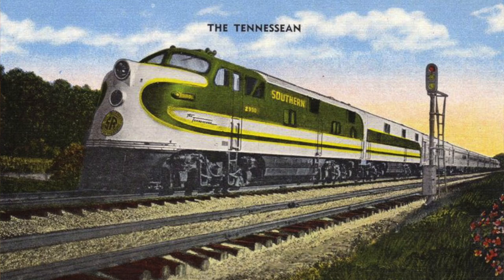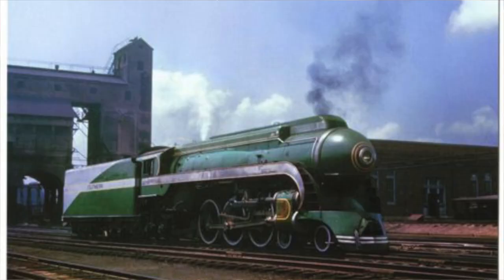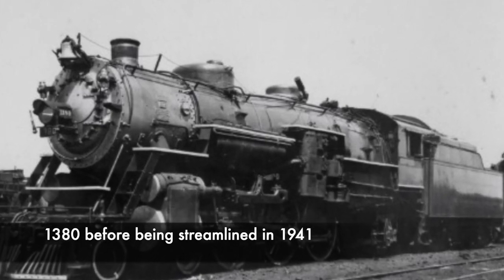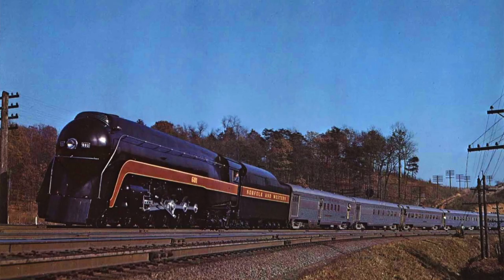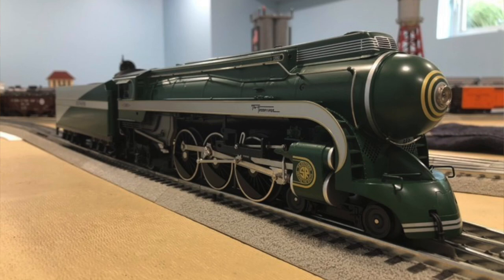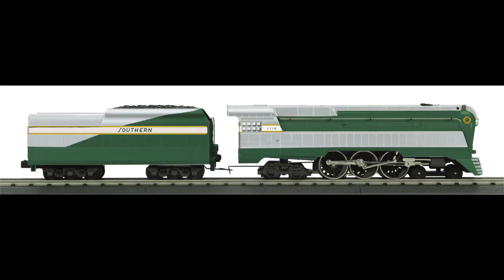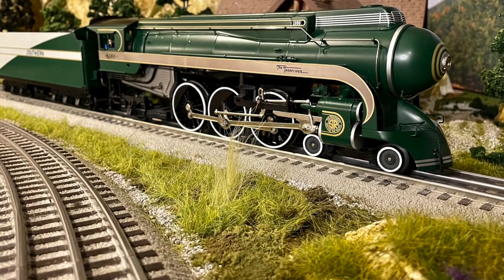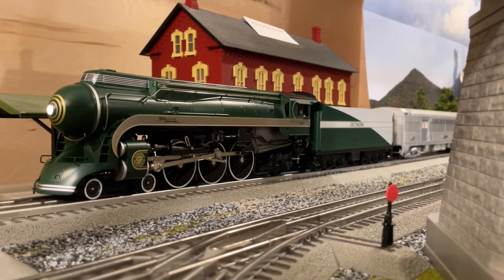GORGEOUS & RARE Weaver Brass Tennessean (FT: RBP Trains and Sid’s Trains)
In today's video, let's take a look at this beautiful Weaver Tennessean, upgraded to Protosounds 3!

Some special thanks are in order for this video. First to @RBPTrains for letting me invade his layout to film this video. Second, @ravenhawk6910 for allowing me to convince him to part ways with this magnificent engine. Lastly, @SidsTrains for performing the PS3 upgrade along with some cosmetic upgrades!